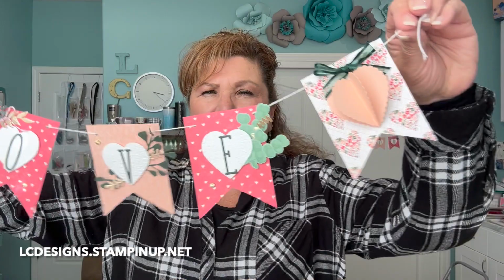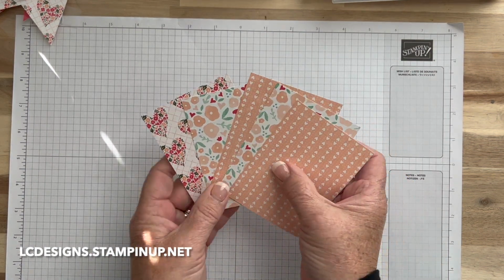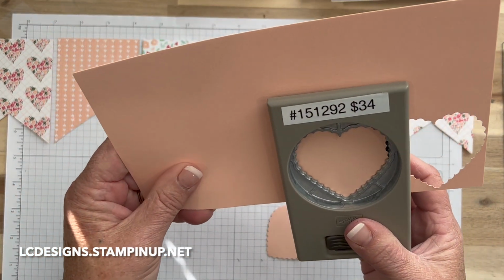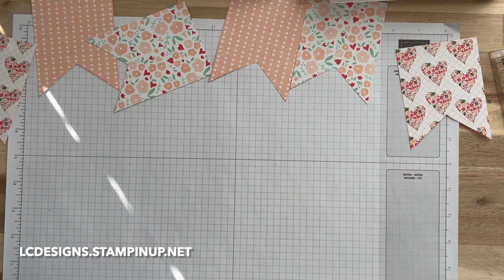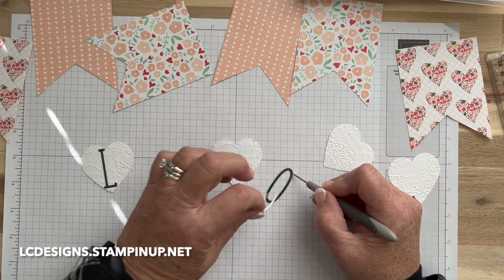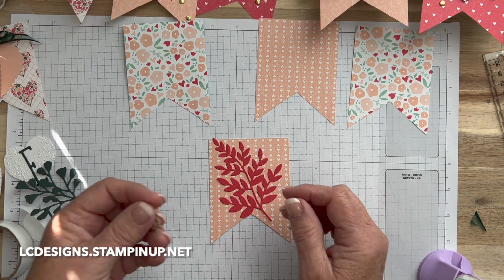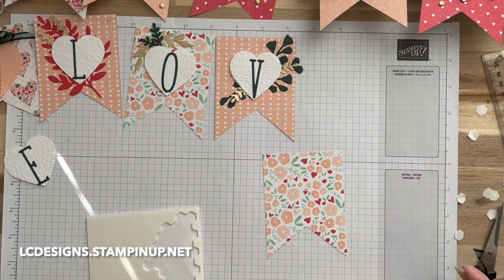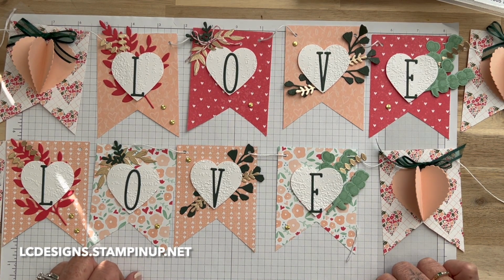lcdesigns1-Lisa Cunningham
Workshop Wednesday 2/15/23
Alphabet À La Mode- Love Banner
Stampin' Up! How to's